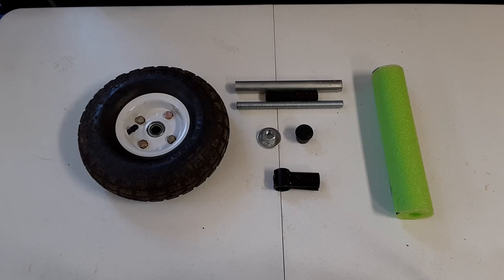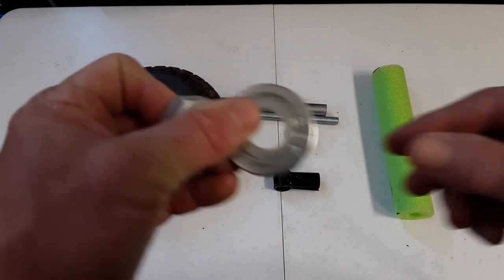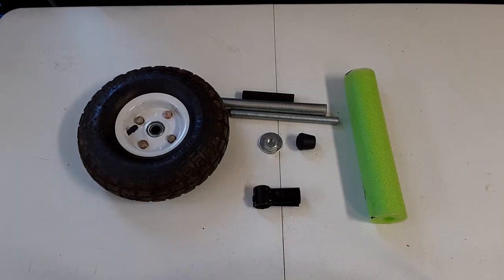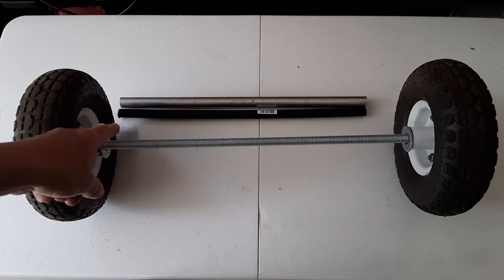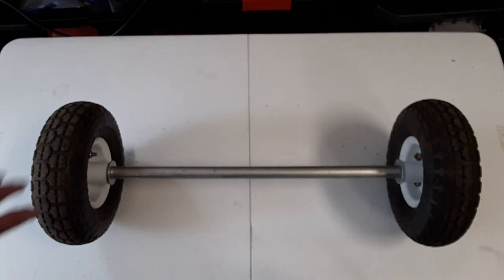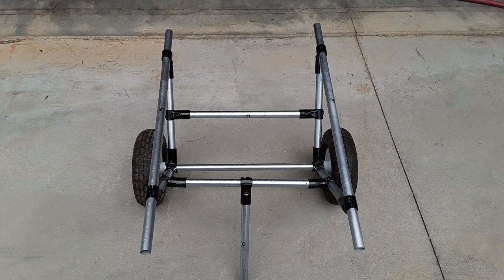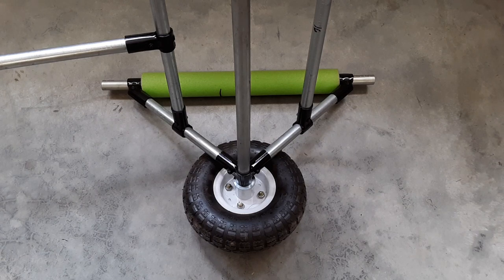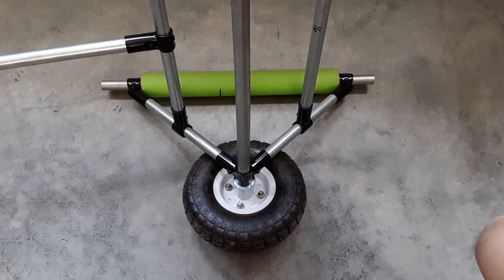DIY Heavy Duty EMT Conduit Maker Pipe Kayak Cart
This video illustrates how to build a heavy duty kayak or similar transport cart using EMT conduit and Maker Pipe connectors. I needed a sturdier cart than the typical PVC type based on the weight of my kayak and terrain.

Parts:

3/4 inch diameter EMT conduit (cut to length).
 * 12 inch (5).
 * 16 inch (2).
 * 20 inch (1) .
 * 25 inch (2).
1/2 inch diameter PE irrigation tubing (cut to length).
5/8 inch diameter all thread rod (cut to length).
5/8 inch diameter washers (4).
5/8 inch diameter nuts (2).
3/4 inch diameter rubber chair leg caps (5).
Pneumatic cart tires with 5/8 inch diameter bearings (2).
Pool noodles (cut to length).

 * 90 degrees (2).
 * 45 degrees (4).
 * T (5).

All parts (other than Maker Pipe) can be found at Big Box hardware stores and/or Amazon (copy and paste part into Google)